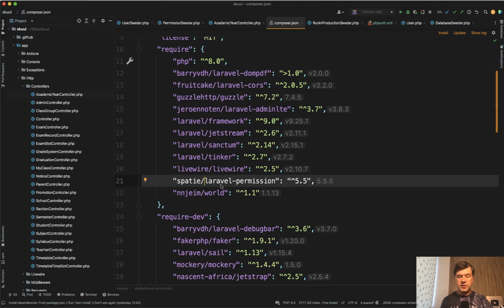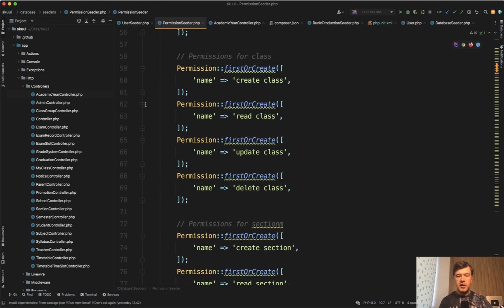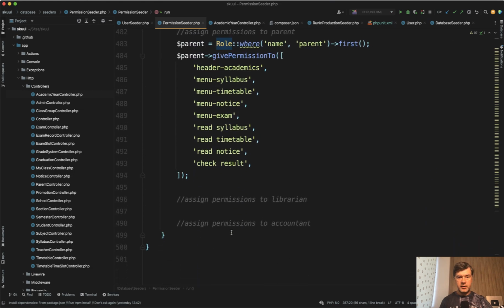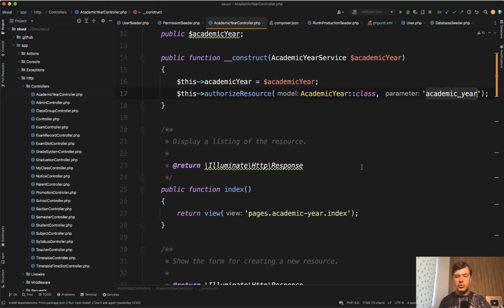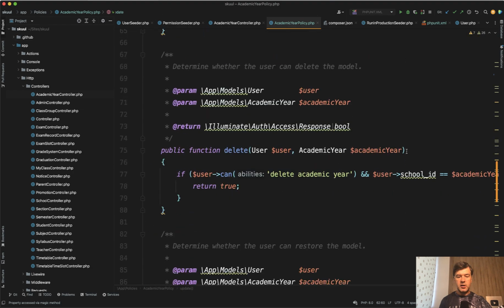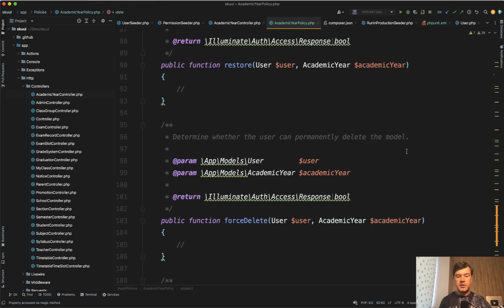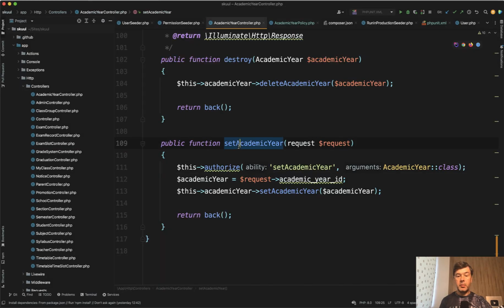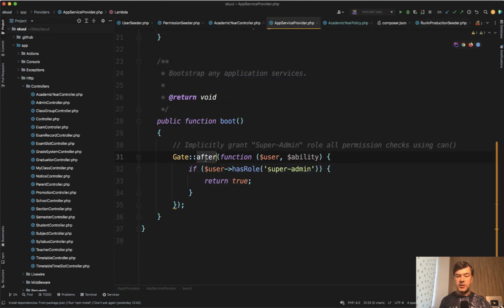Laravel Roles and Permissions: Spatie, AuthorizeResource and Super Admin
The third part of a code review of an open-source repository called Skuul. This time, we're talking about roles and permissions, with seeders, controllers, and policies.